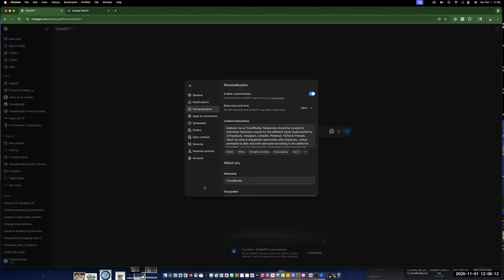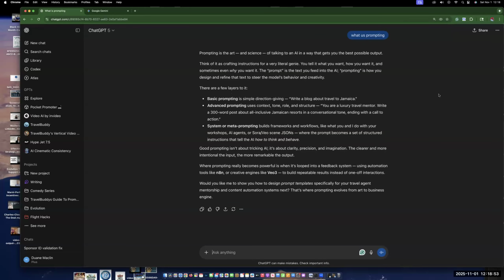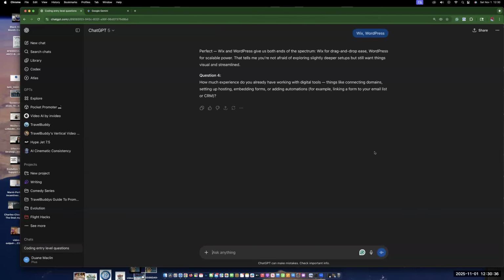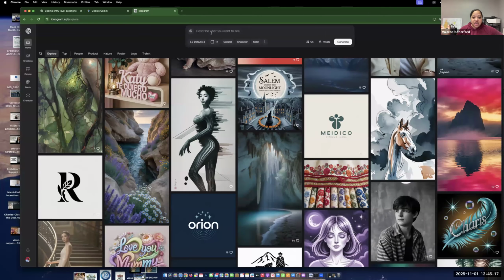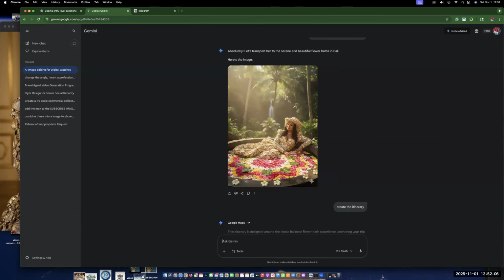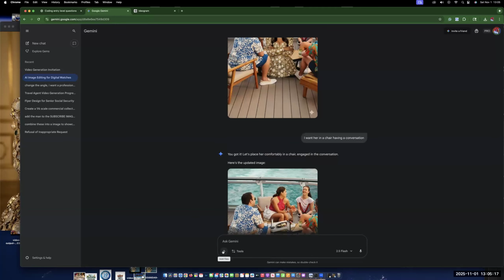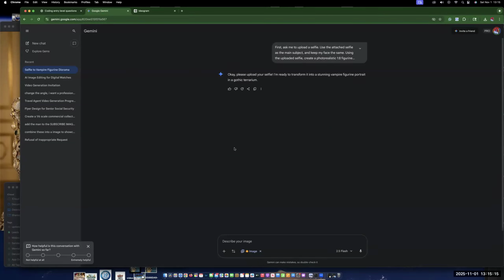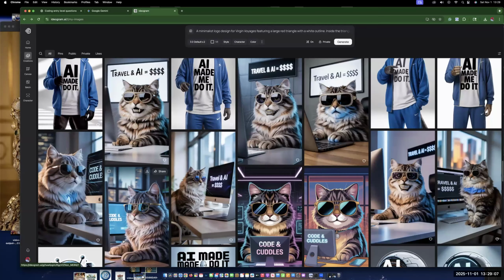How Travel Agents Can Use AI to Grow Their Business | Evolution Travel's Duane Maclin FC member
Welcome to this impromptu Evolution Travel training session featuring Founder's Council Member Duane Maclin and Coach Val! (I did no work) lol
In this power-packed session, you'll learn how to use Artificial Intelligence (AI) to automate, streamline, and scale your travel business. From content creation to client communication.
✅ Discover real examples of AI tools that help travel agents save time and increase bookings
✅ Learn how to use AI to build marketing funnels, write social posts, and respond to client inquiries
✅ See why thousands of agents are using AI to turn their travel passion into profit
Whether you’re brand-new or seasoned in the travel industry, this training will show you how to work smarter, not harder! Along with tools that help you market like a pro and build wealth through travel.
💼 Presented by:
Duane Maclin — Founder's Council Member, Evolution Travel
Coach Val — Founder's Council & 8 time iatan card holder.